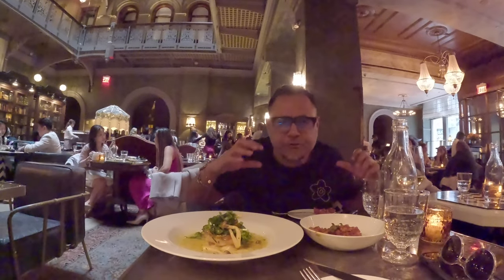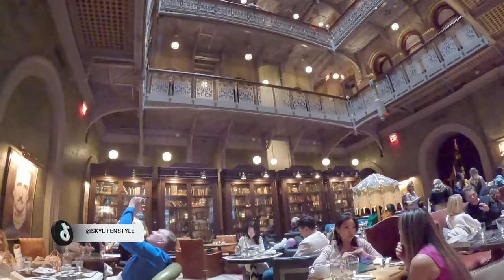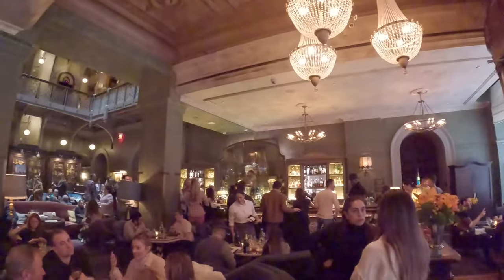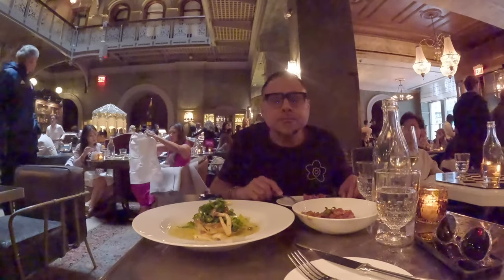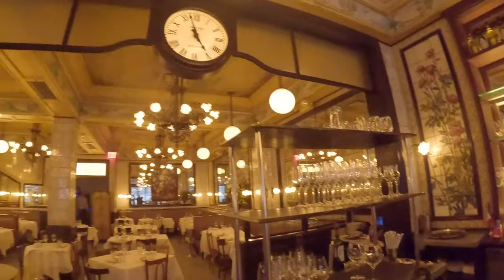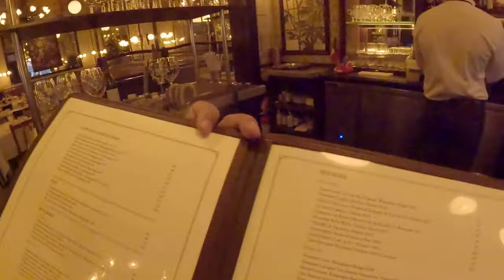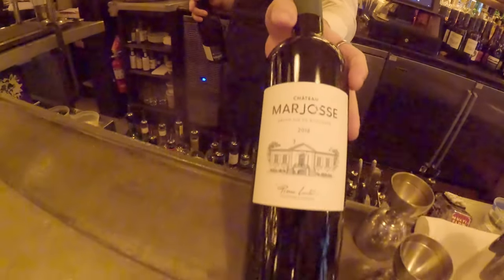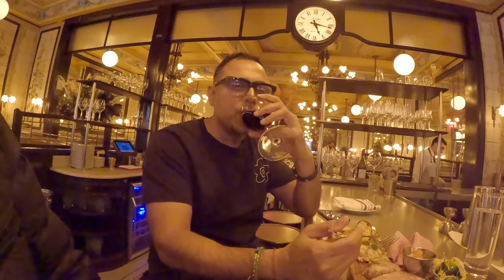OLD WORLD charm at Beekman Hotel. It's STUNNING!🇺🇸🍷🏨🗽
Have you been to Beekman Hotel in NYC? OLD WORLD charm! The Beekman Hotel in New York City is a stunning example of old-world charm and elegance. In this video, we take a closer look at this historic landmark, which dates back to 1881.

From the moment you step inside the Beekman Hotel, you are transported back in time to a bygone era of opulence and sophistication. The grand lobby is adorned with exquisite marble columns, ornate chandeliers, and intricate plasterwork, all of which have been meticulously restored to their original glory.

As we explore the hotel's luxurious guest rooms, we are struck by the attention to detail and the classic design elements that harken back to a time of great craftsmanship. The rooms are spacious and elegant, with plush bedding, antique furnishings, and modern amenities that seamlessly blend with the historic architecture.

One of the highlights of the Beekman Hotel is its stunning atrium, which features a soaring nine-story glass ceiling and a sweeping Victorian-era staircase. It's a breathtaking sight, and one that must be seen to be believed.

Whether you're a history buff, an architecture enthusiast, or simply someone who appreciates the finer things in life, the Beekman Hotel is a must-see destination in New York City. So join us on this virtual tour and experience the old-world charm of the Beekman Hotel for yourself!